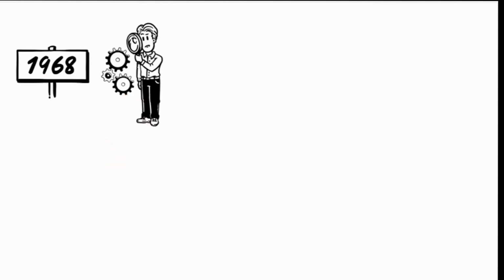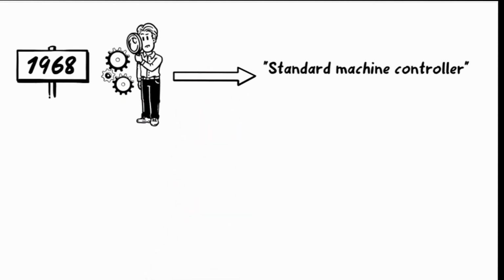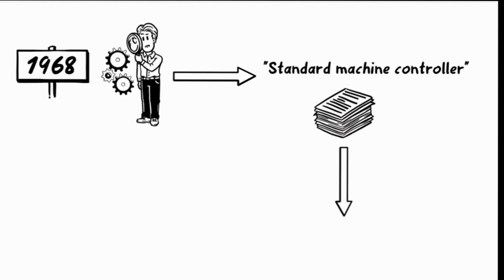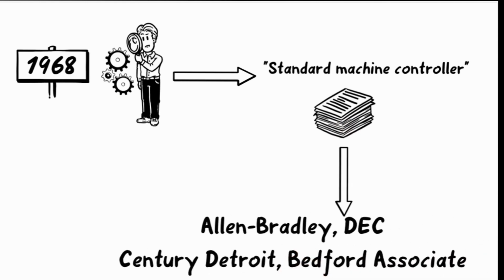History of PLC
History of programmble logic controller